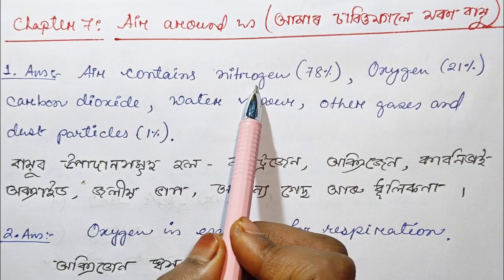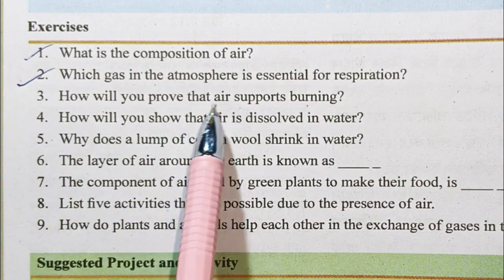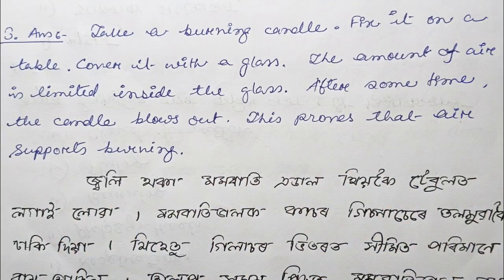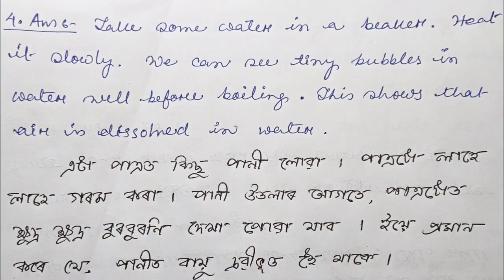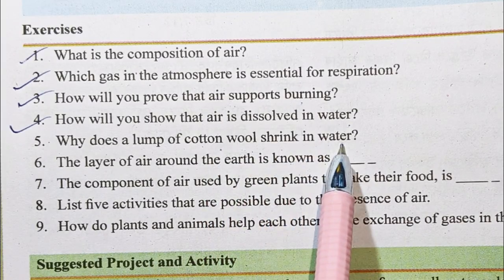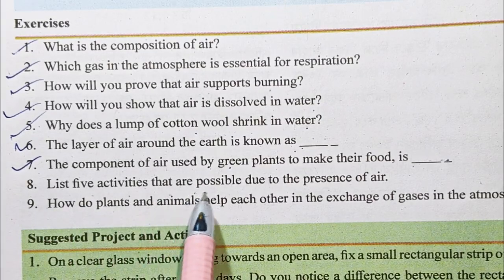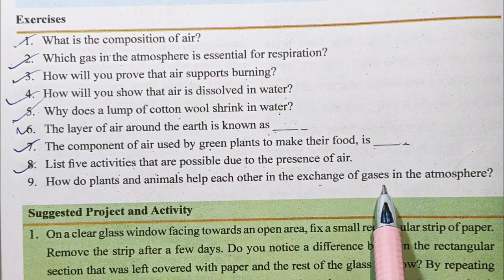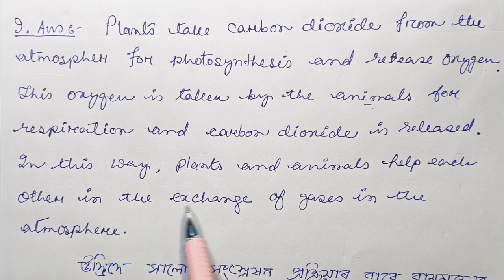Class 6 Science Part 2 chapter 7:Air Around Us//বিজ্ঞান//SCERT//অধ্যায় 7:আমাৰ চাৰিওফালে থকা বায়ু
class 6 science part 2 chapter 7: all questions answer Assam SCERT
Chapter 7: Air around us
Exercise questions answer
ষষ্ঠশ্ৰেণী বিজ্ঞান দ্বিতীয় ভাগ অধ্যায় 7:
Questions no: 1,2,3,4,5,6,7,8,9